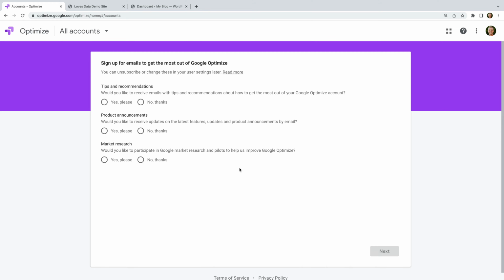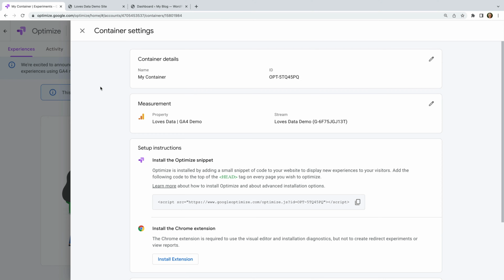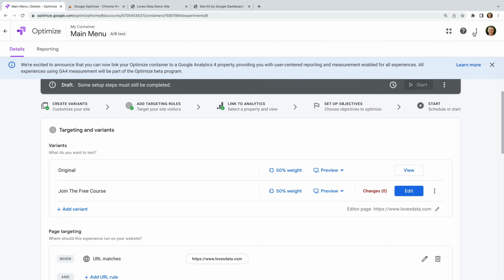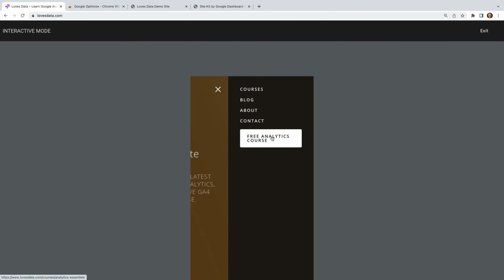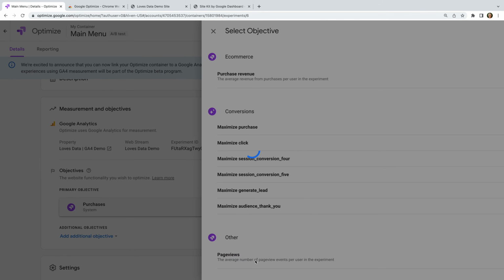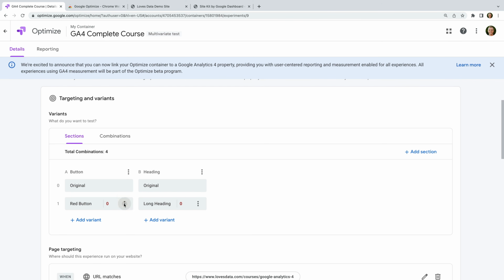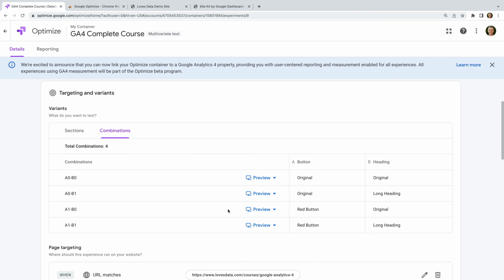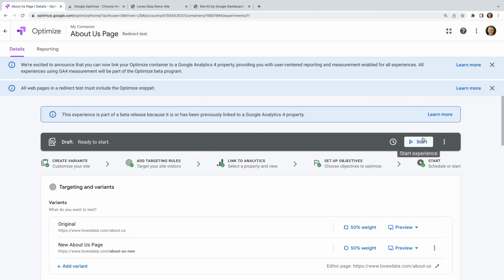Google Optimize Tutorial 2023 – How To Use Google Optimize Step-By-Step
In this tutorial, you will learn how to set up and use Google Optimize. You will learn how to set up your account, how to add the Google Optimize snippet to your website, how to run an A/B test, a multivariate test, a redirect test, and more.

JUMP TO A TOPIC:
0:00 Introduction
0:41 Create a Google Optimize account
1:57 Link Google Optimize and GA4
2:37 Install Google Optimize
4:29 Chrome extension for Google Optimize
5:05 Create an A/B test
12:26 Create a multivariate test
18:00 Create a redirect test
20:23 Conclusion